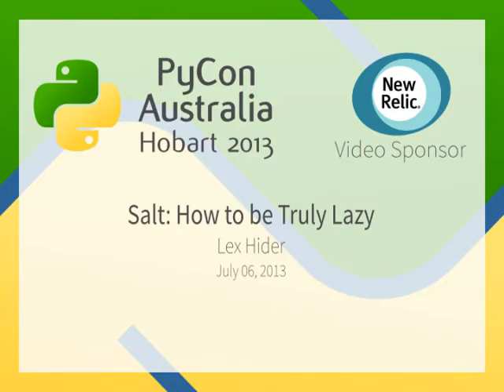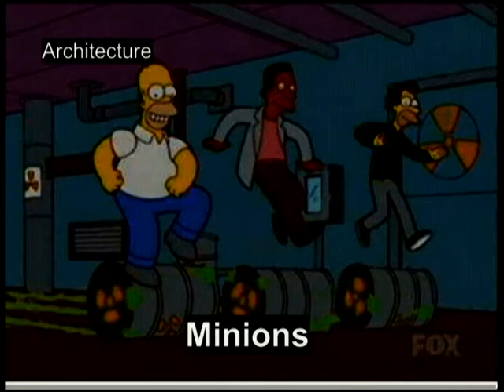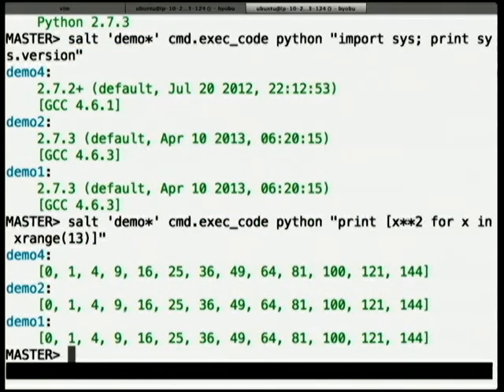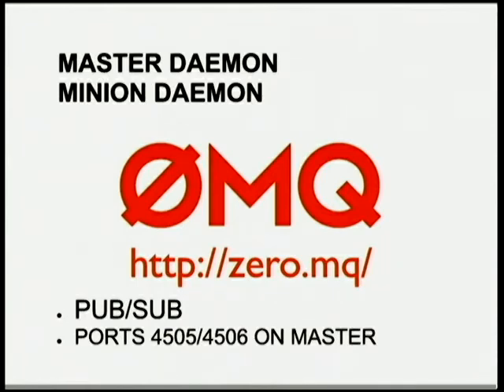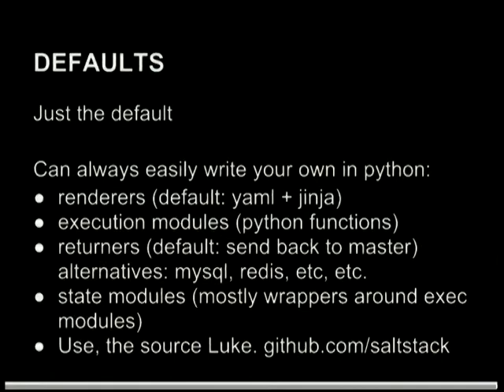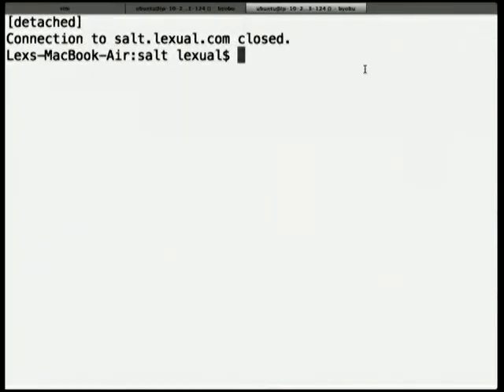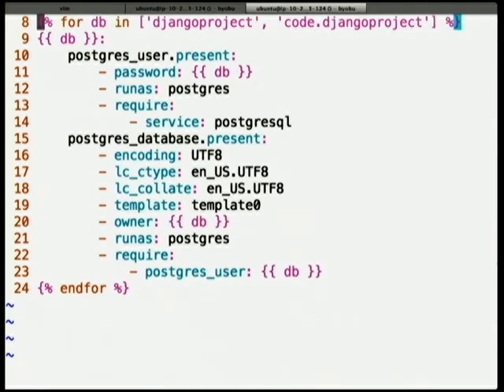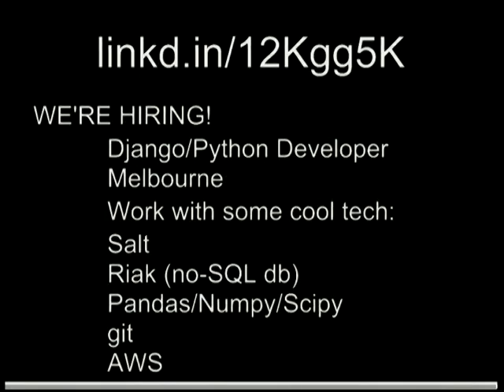Salt: How to be Truly Lazy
Lex Hider
In the immortal words of that modern day philosopher Homer Jay Simpson: "Can't Someone Else Do It?"

If you're too lazy to configure your own servers: let Salt do it for you. Salt is an open source configuration management tool like Chef or Puppet but written in Python using ZeroMQ.